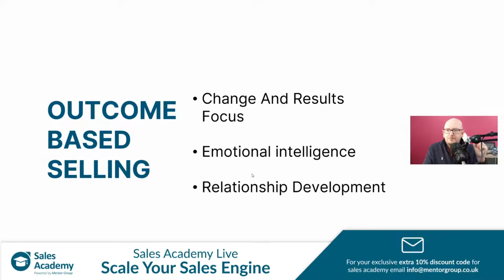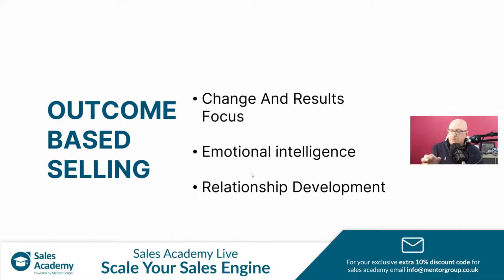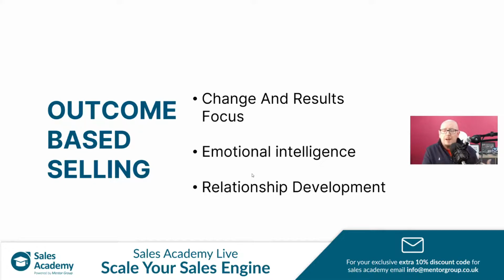Sales Academy Live - Scale Your Sales Engine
Mentor Group is hosting a new series of webinars, 'Sales Academy Live'.

We will be discussing scaling your sales engine.

Dean Seddon will be the speaker for this webinar.

If you are familiar with his work, you will know that he has extensive knowledge in the world of sales and business growth.

This is certainly a webinar not to be missed.